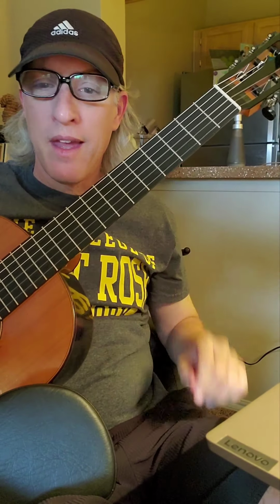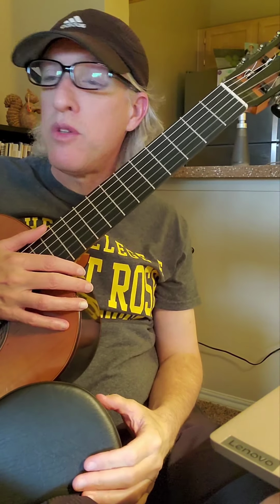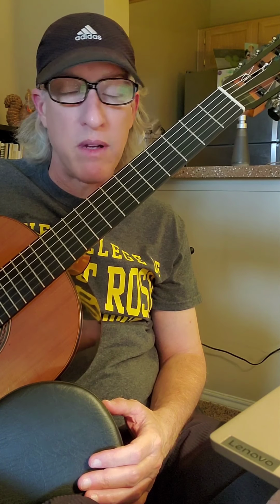A Rainy Afternoon, p. 11, FJH book 3